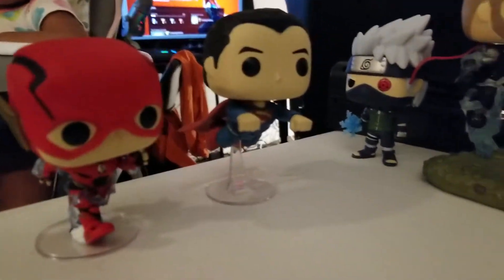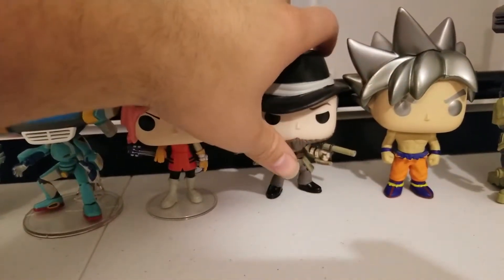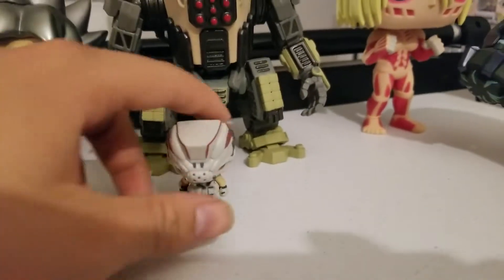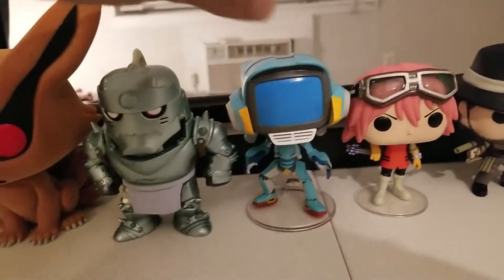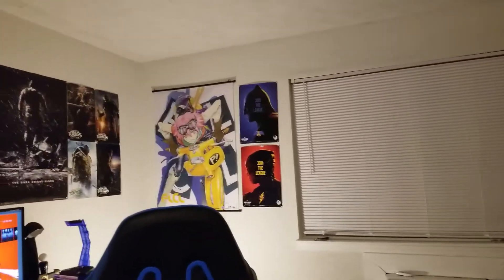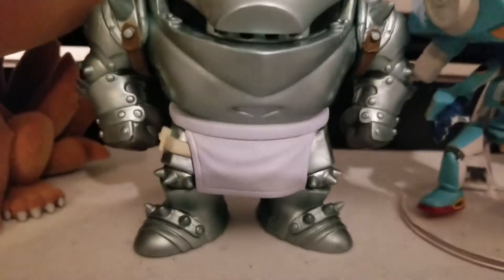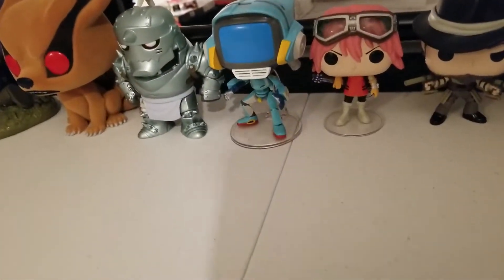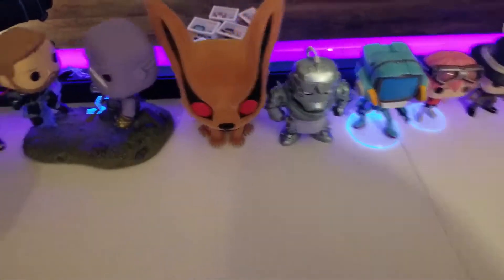Funko Pop Out The Box [Part 2]